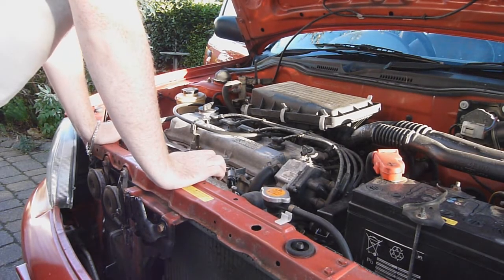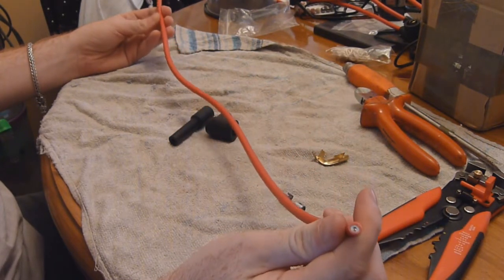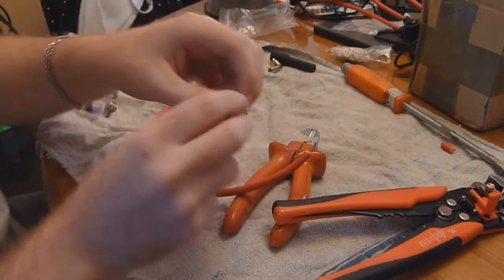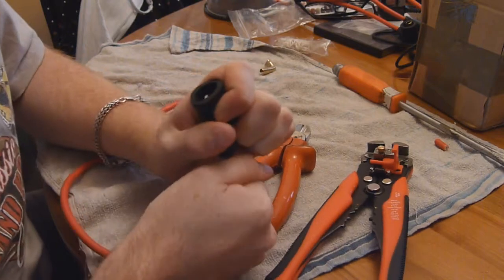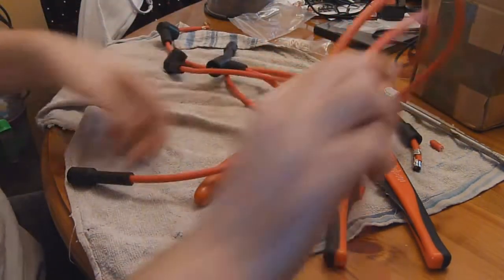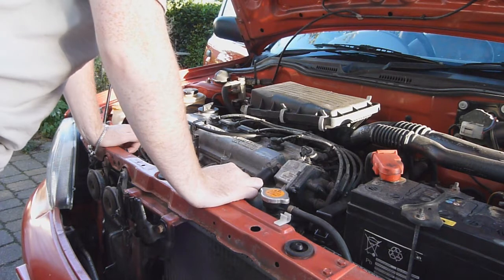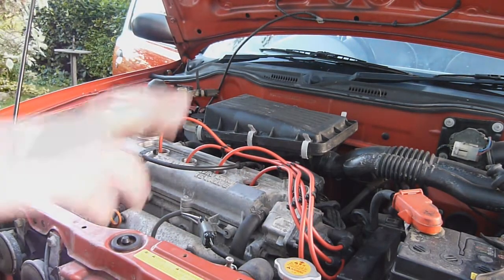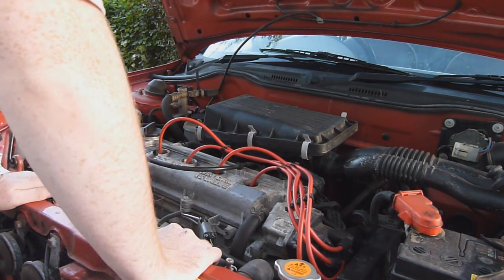DIY HT leads for the micra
I'm always a fan of car DIY more so when it saves a bit of money and could result in better performance. So i decided to make my own HT leads.
  £13.98 for all parts to make up the HT leads. The parts used in the making of the leads :
- 4 meters of 7mm copper core wire
- 4 90' distributor connectors
- 4 90' distributor cap insulators
- 4 straight spark plug connectors
- 4 straight rubber boots
Simple, cheap and might be me but car does seem different in a good way. Hope this is helpfully to some :)